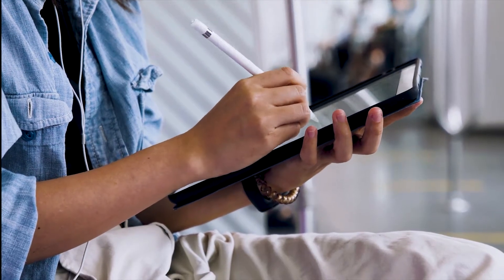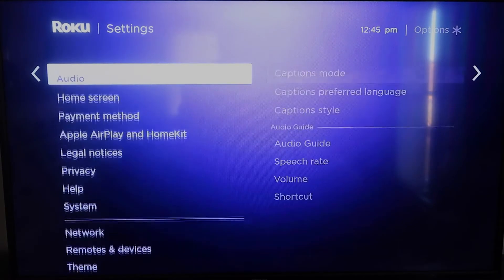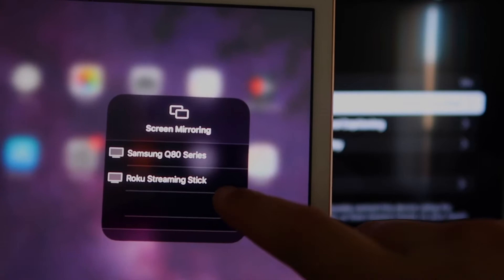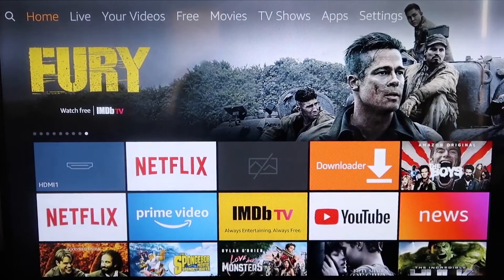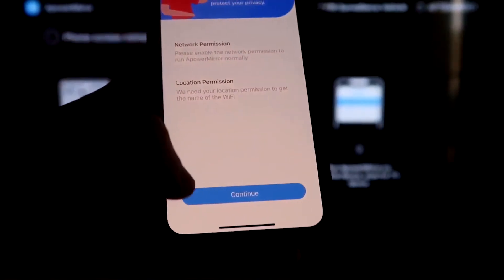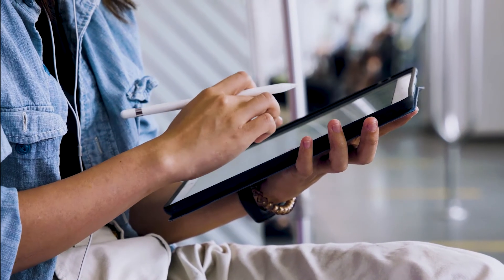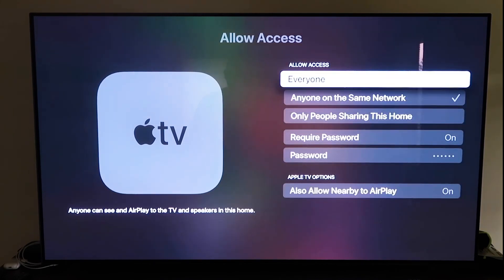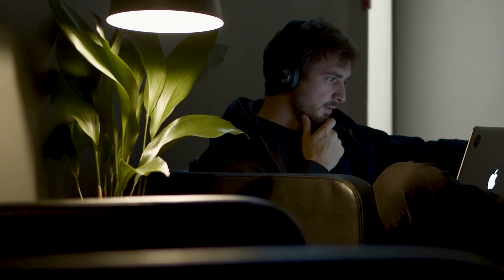How To Mirror iPad to Toshiba TV | 3 Different Ways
Here are 3 different ways that you can mirror your iPad to any Toshiba TV.